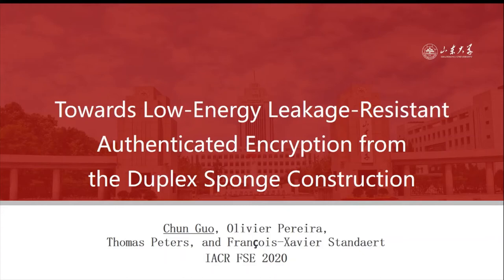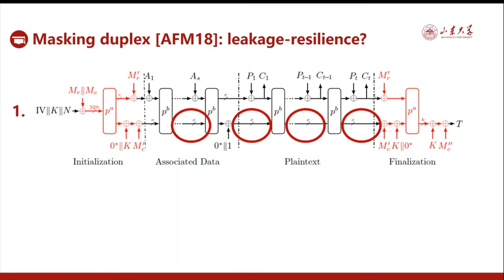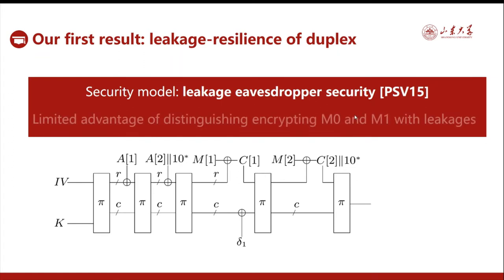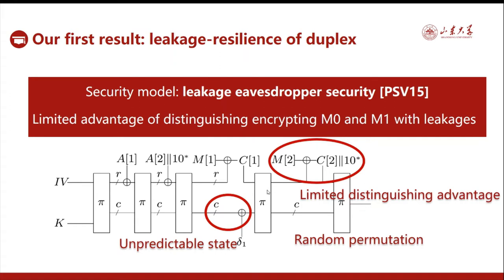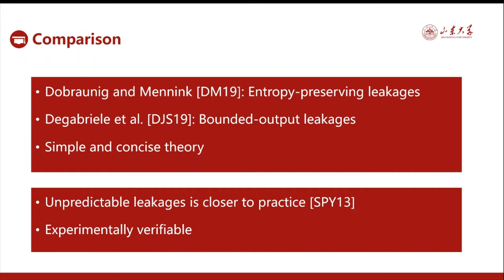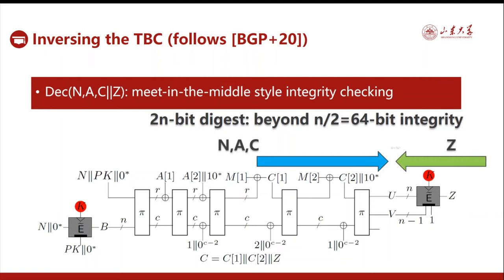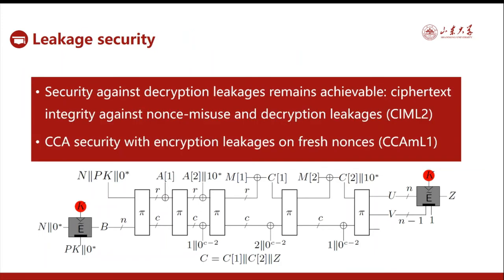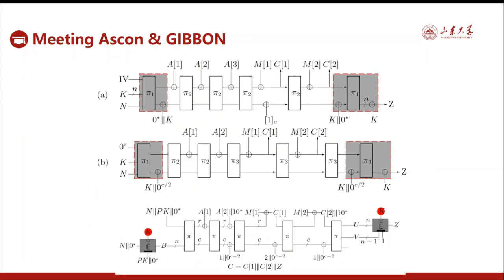Towards Low-Energy Leakage-Resistant Authenticated Encryption from the Duplex Sponge Constructi...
Paper by Chun Guo, Olivier Pereira, Thomas Peters, François-Xavier Standaert presented at FSE 2020